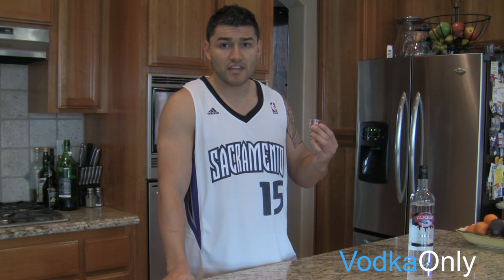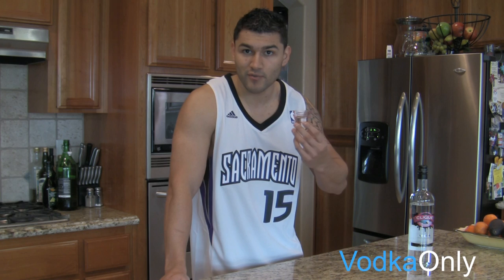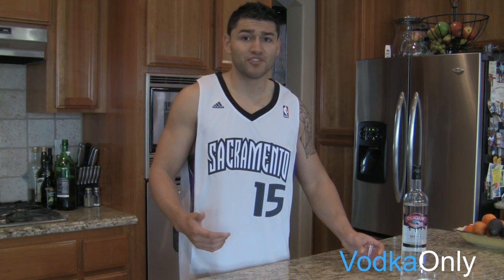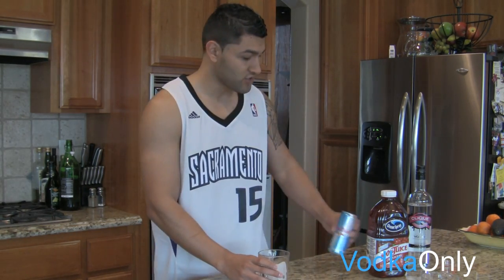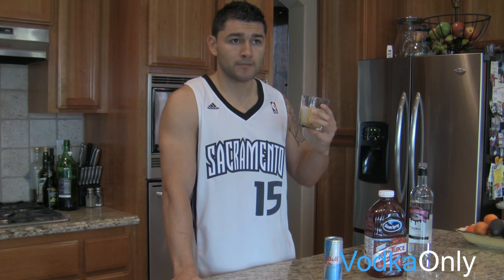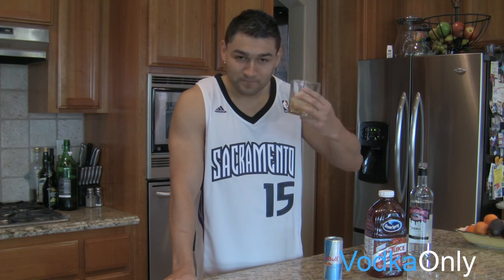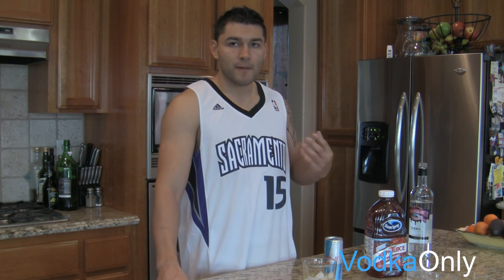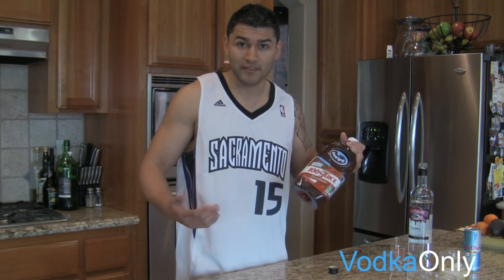Vodka Review: Clique Vodka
Clique Vodka is a brand new, up and coming vodka that is really trying to hit the party scene hard. Originating on the east coast, Clique Vodka has been creating a real hip and young image for itself, really targeting the 21-35 year old crowd. It's been seen in music videos (such as T-Pain's new song "Hangover") as well as been the prime vodka brand at many star studded events.